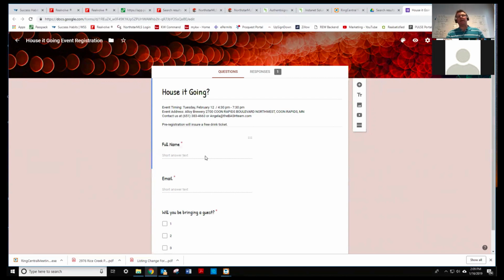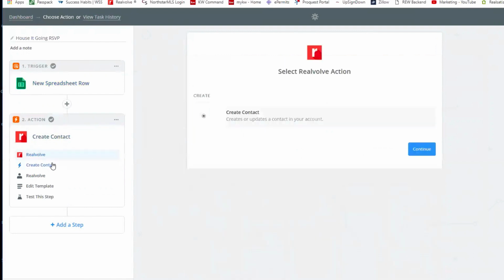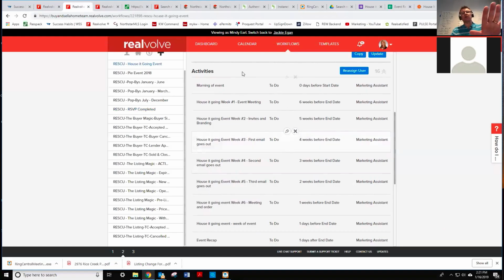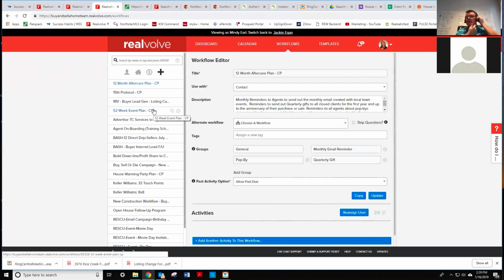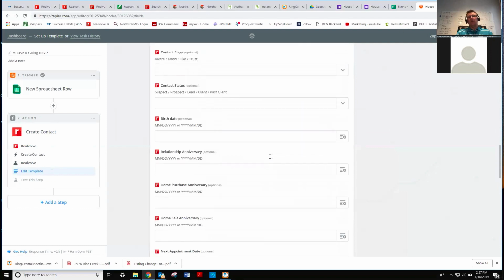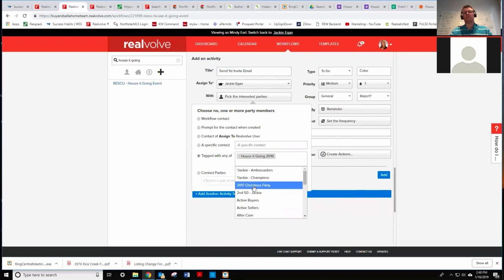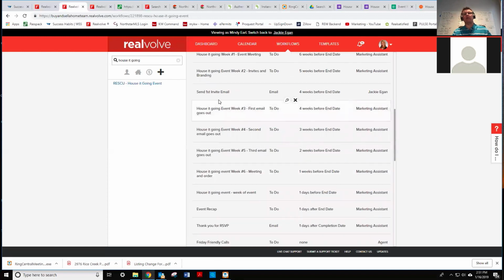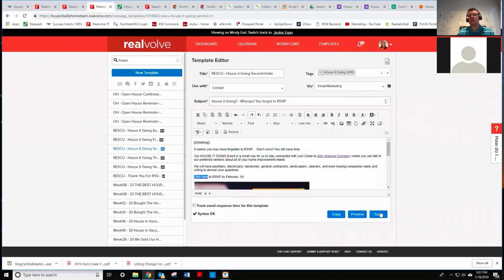How to Fill a Google Form with Contact Data Using a Hyperlink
This video shows several techniques:

1) How to get the URL from a Google Form to autofill data.

2) How to use the URL with Merge fields to fill in contact data.

3) How to use Zaps to collect data from a Google Form.

4) How to start a workflow from a zap.

5) How to use data from the form to fill a Realvolve contact field.

6) How to send emails to only those contacts with a specific tag.

7) How to use a workflow to remove tags to limit emails recipients.